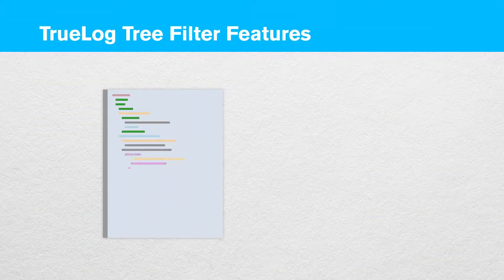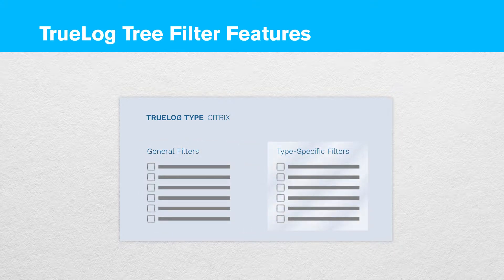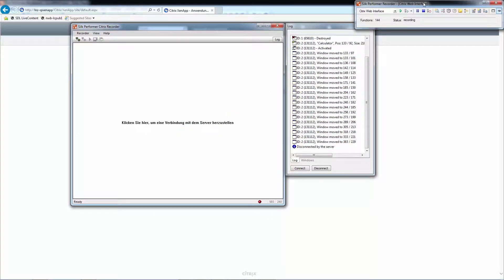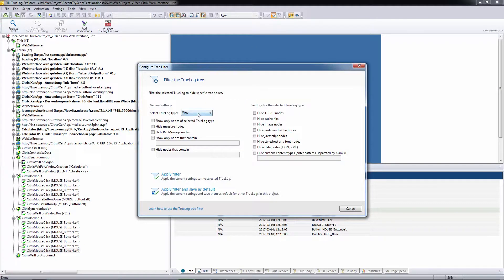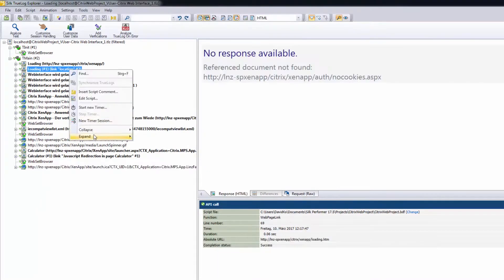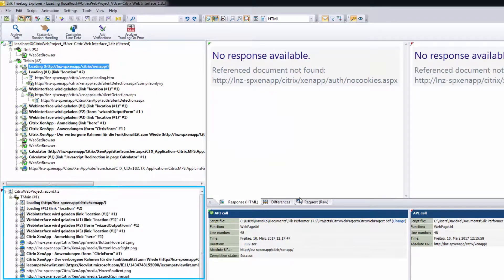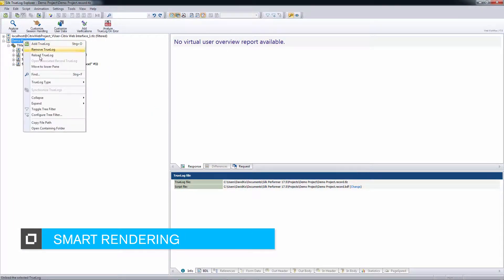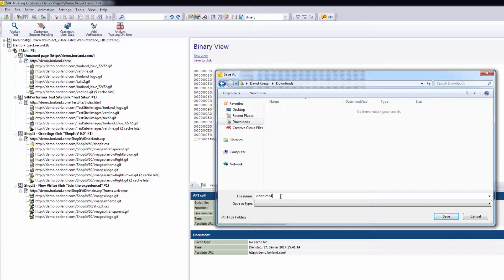Silk Performer 17.5 - TrueLog Tree Filter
In this Silk Performer video we will introduce the TrueLog tree filter and we’ll demonstrate how it can help you to organize large and complex TrueLogs. You will learn how to configure the filter to simplify a Citrix TrueLog and we’re going to show you some advanced filtering options and the synchronize feature. Finally, we will also show you TrueLog Explorer’s smart rendering feature and the new binary view.